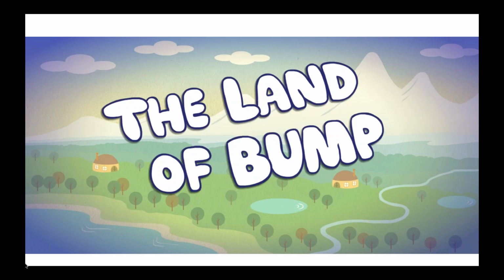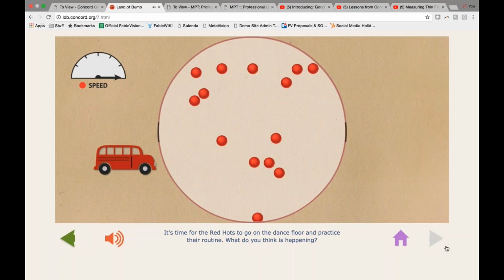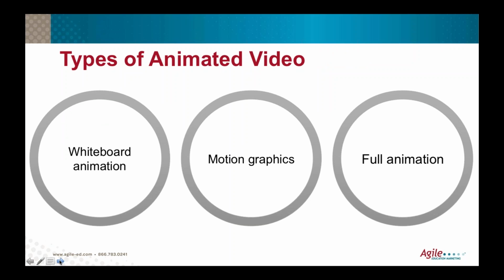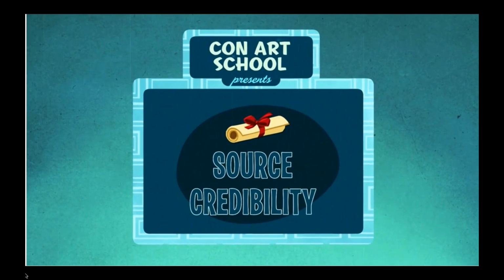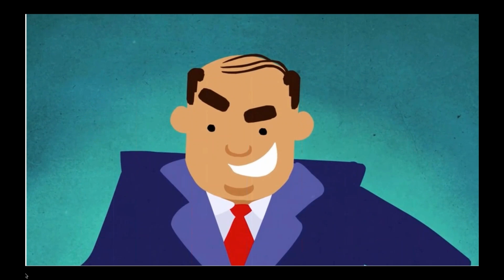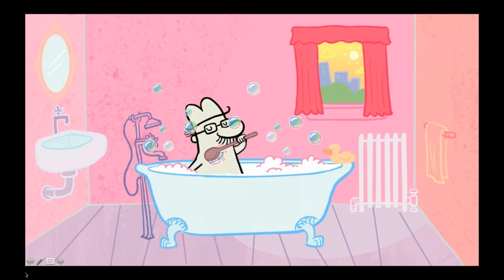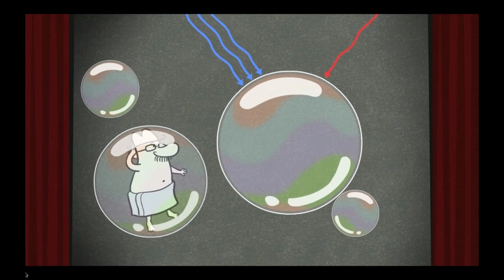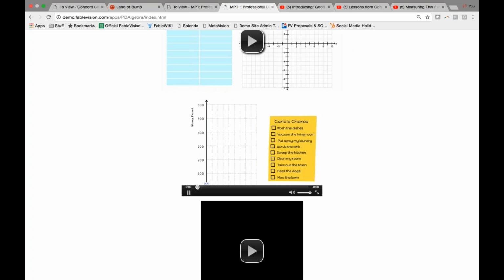Get Your PD Moving Improve Teacher Outcomes with Animated Videos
As product developers, how do you ensure your products are driving instructional change? Research shows that in order for instructional practices to truly change, and therefore positively impact student achievement, professional development needs to occur over time. Traditional, workshop-based PD isn’t effective, but learning via video is.

Video is an efficient, convenient and economical tool to deliver both product training and PD. While live-action videos are most commonly used, animated videos offer unique opportunities to provide teachers with the ongoing professional learning they need.